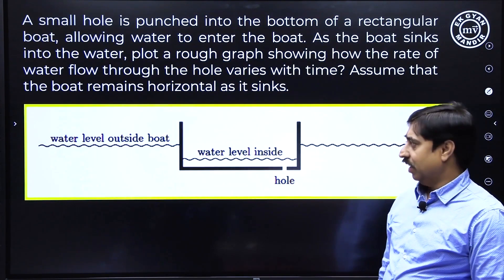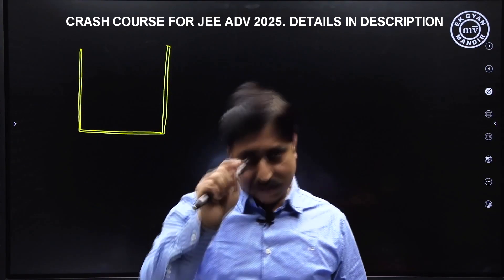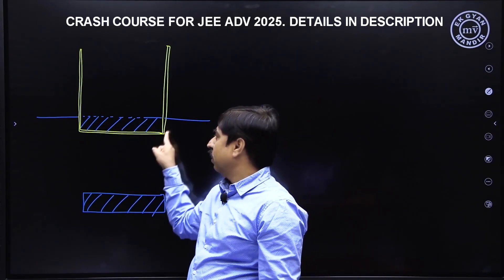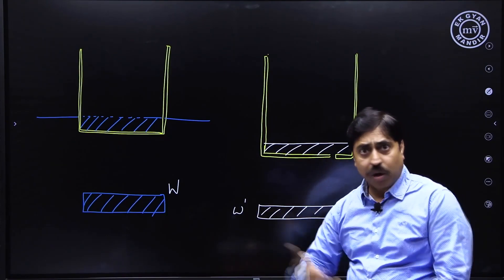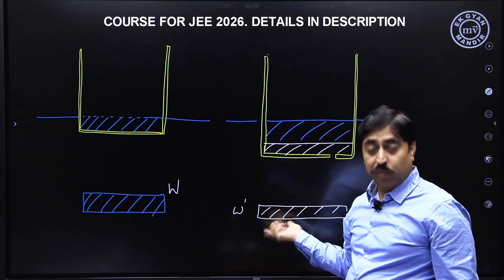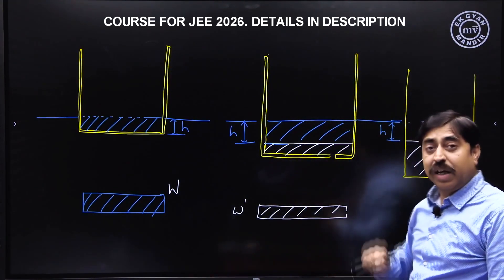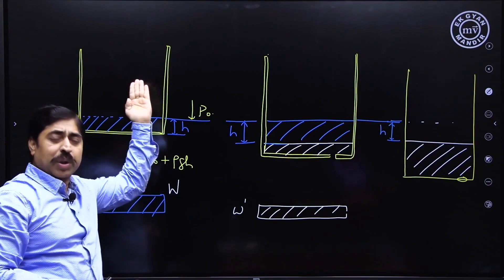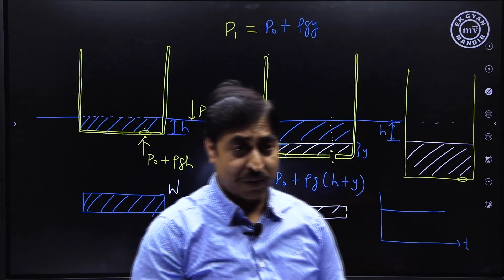Fluid Mechanics problem for JEE Advanced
Course by famous author Shashi Bhushan Tiwari (SBT):
1. COURSE FOR JEE 2026
2. CRASH COURSE FOR JEE ADVANCED 2025

iOS users can download the Classplus APP by clicking on the below link and login by using organisation code :  mvfjio

You can also get a crash course focussed towards JEE Advanced 2025 by joining as a platinum member.

Buy books by SBT :
Your personal teacher series: